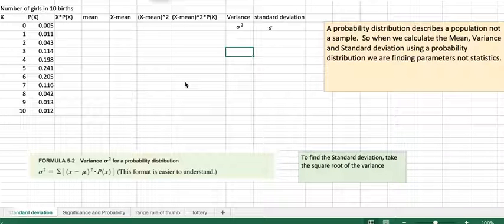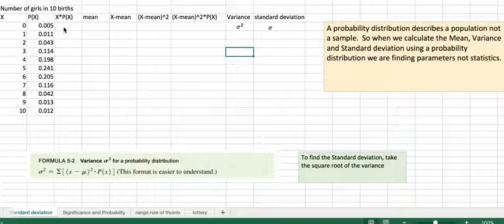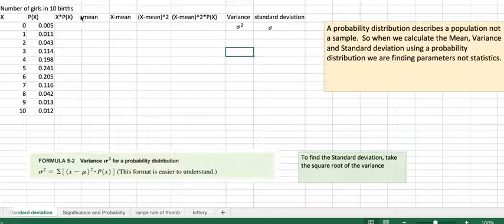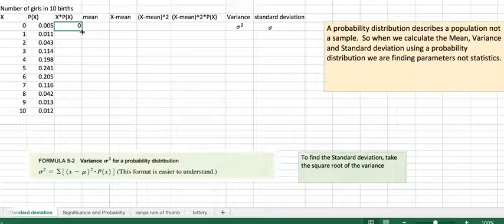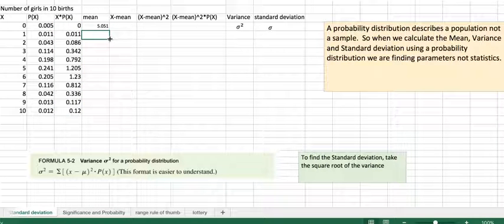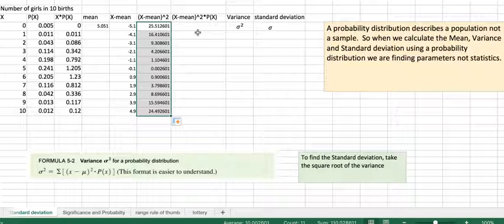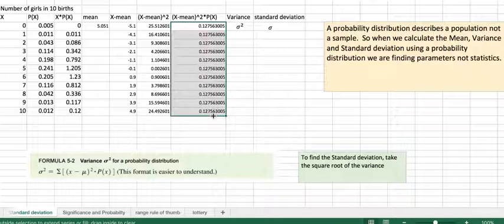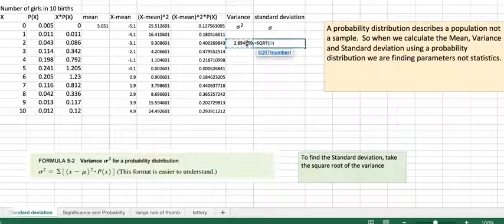Finding Standard deviation with Excel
Example of finding standard deviation with Excel